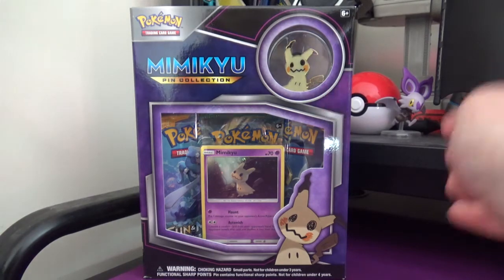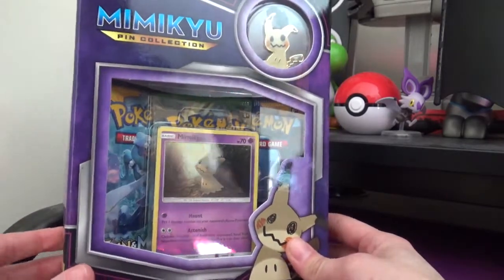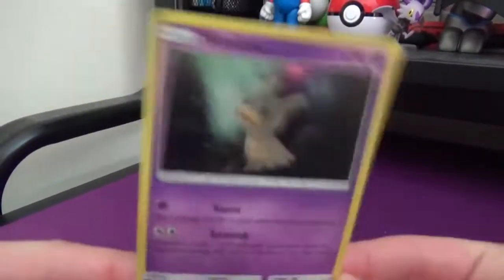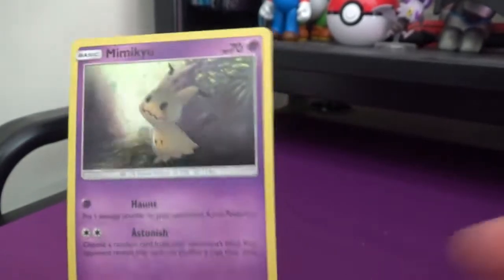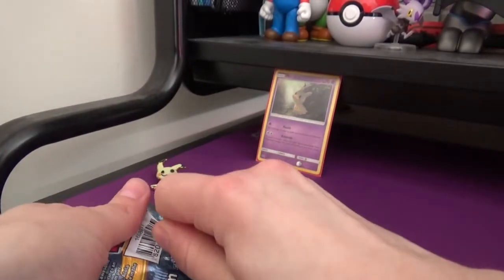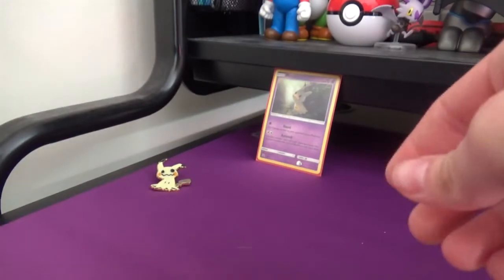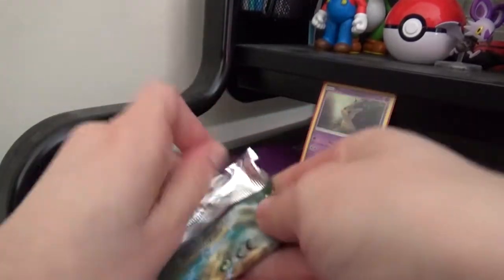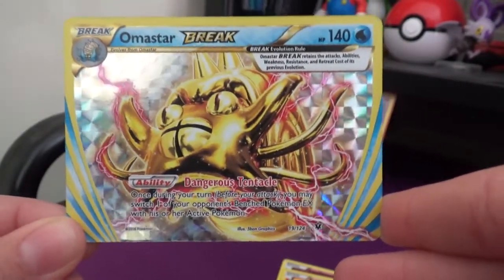Pokémon TCG: Mimikyu Pin Collection Opening